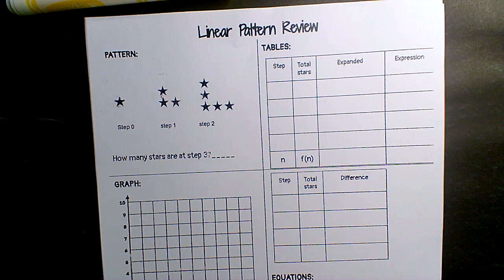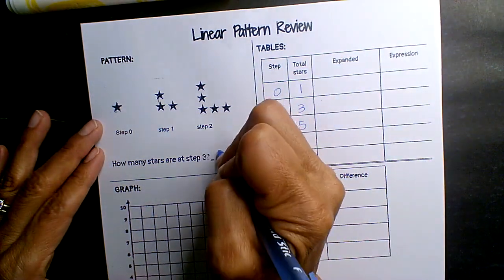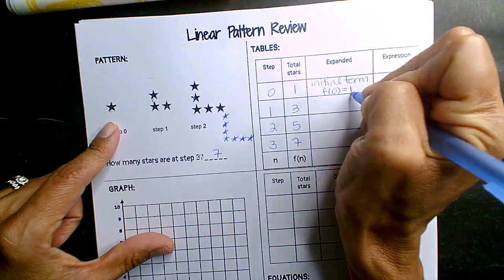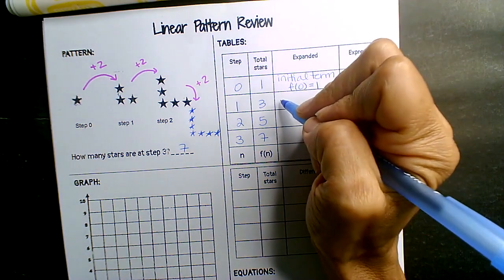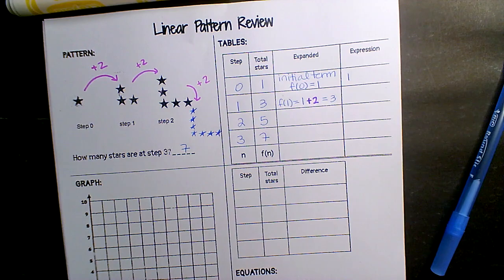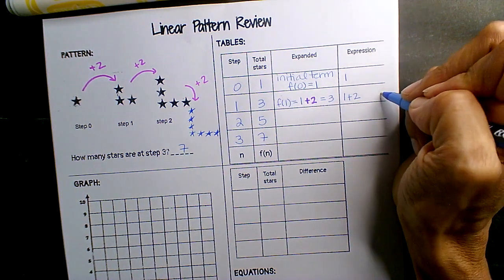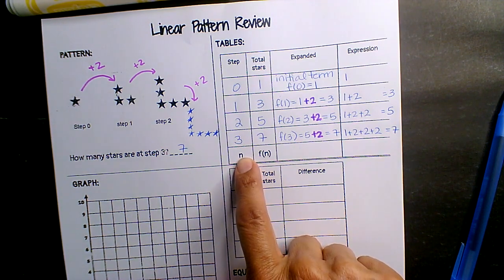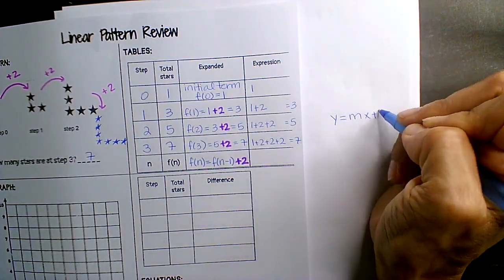8.14.24 im2 #1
linear pattern
explicit funciton
recursive function